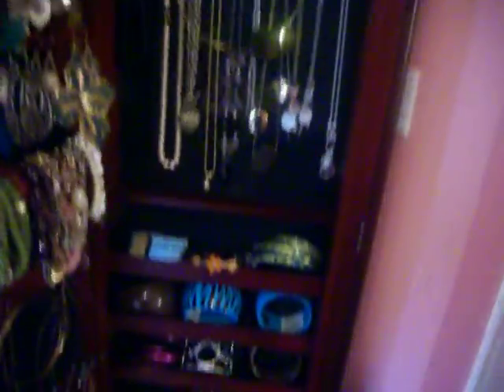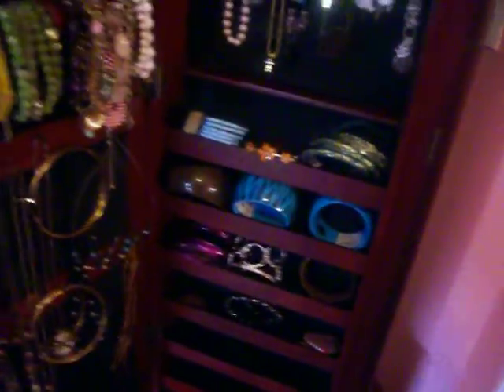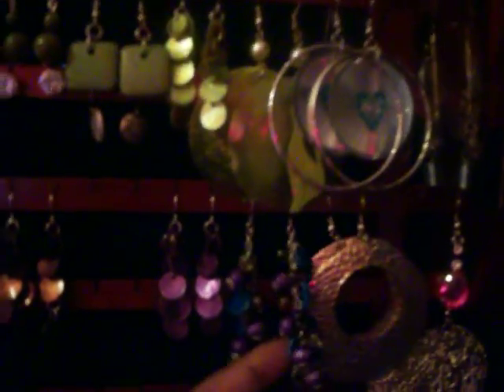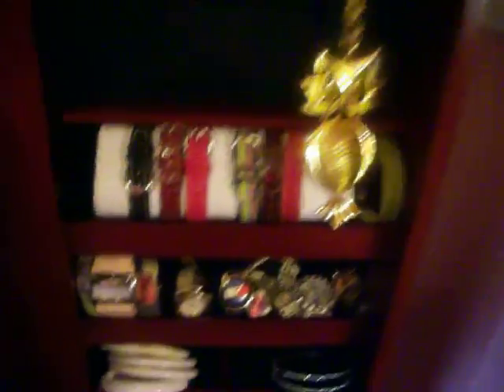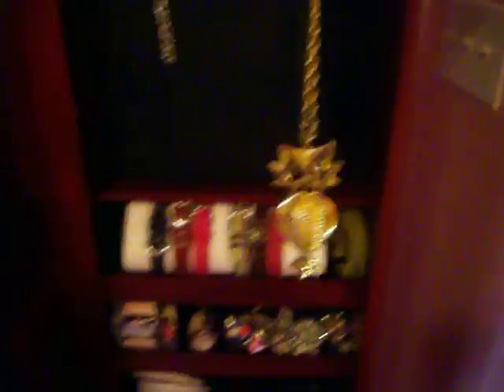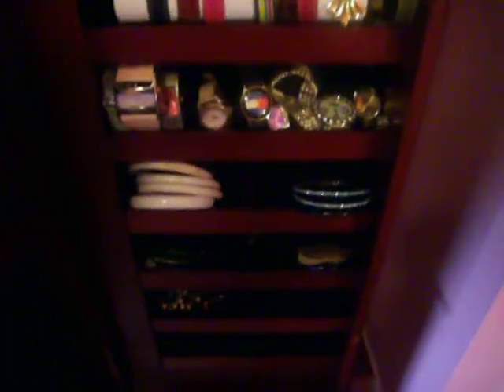Gold&Silver Safekeeper Trifold Jewelry Cabinet by Lori Greiner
Facebook public figure page: Theladieslounge
Skype reflectionofperfection121